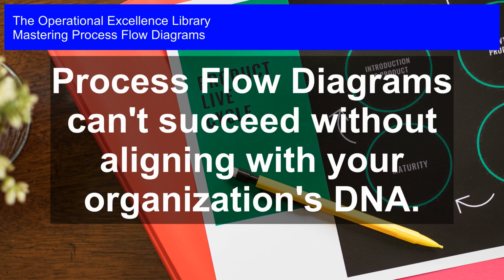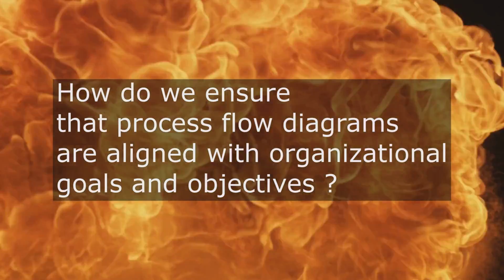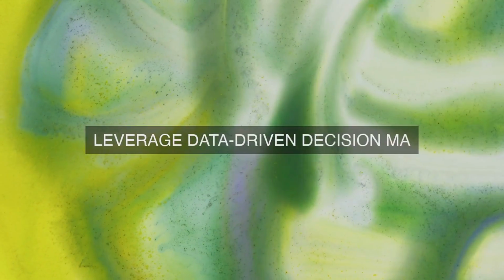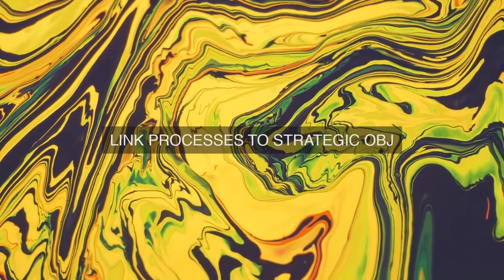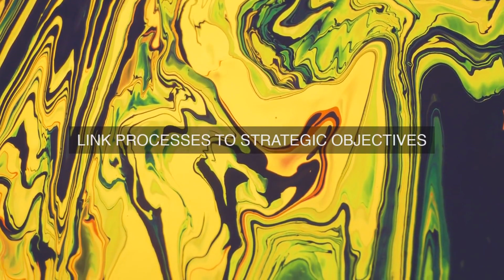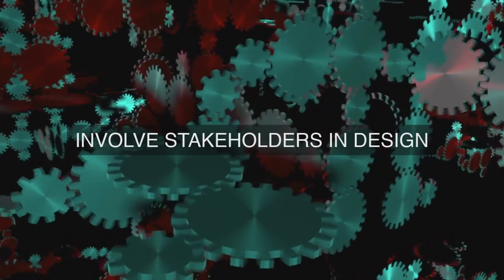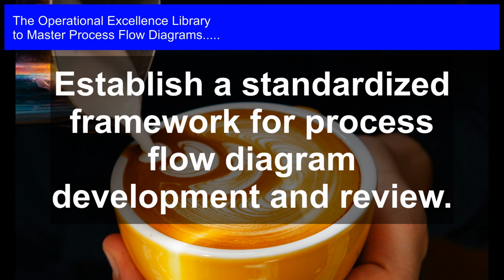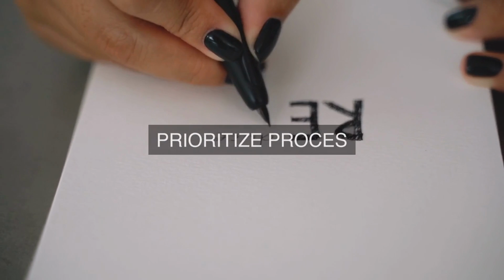Succeed with Process Flow Diagrams: Align with Your Org's DNA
Master Process Flow Diagrams Operational Excellence. Get answers, advanced guidance, how-to's & workflows. Includes customized assessment, critical capability analysis & recommendations.

Process Flow Diagrams Success Formulas in the Video:
Establish a standardized framework for process flow diagram development and review.

Identify key performance indicators (KPIs) to measure process effectiveness and track progress.

Engage cross-functional teams to ensure process flow diagrams reflect diverse perspectives and expertise.

Conduct regular process flow diagram reviews to ensure ongoing relevance and accuracy.

Use process flow diagrams to identify areas for improvement and optimize operational processes.

Develop a process flow diagram governance structure to maintain consistency and quality.

Provide training and resources to ensure users understand process flow diagram development and application.

Leverage technology to facilitate process flow diagram development, sharing, and updating.

Monitor and evaluate the effectiveness of process flow diagrams in driving business success.

Unlock the power of Process Flow Diagrams (PFDs) to transform your organization's operations and reach new heights of efficiency, productivity, and profitability!

In Mastering Process Flow Diagrams, you'll discover the most critical questions to ask about PFDs, along with comprehensive, step-by-step solutions, real-life case studies, and actionable strategies to overcome common challenges.

Learn from the author's personal experiences and detailed workflows, complete with timelines and responsibility assignments for each step.

- Identify process inefficiencies and opportunities for improvement

- Create accurate, effective, and easy-to-understand PFDs

- Streamline operations, reduce waste, and increase productivity

- Implement proven best practices for process optimization

- Develop a culture of continuous improvement

Plus, get instant access to a accompanying digital self-assessment tool to evaluate your organization's current process maturity and identify areas for improvement.

This invaluable resource will become your go-to guide for mastering Process Flow Diagrams and driving Operational Excellence.

Work-With-You Warranty